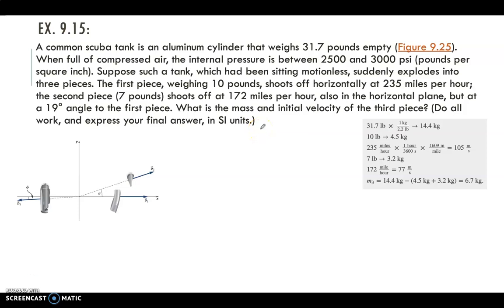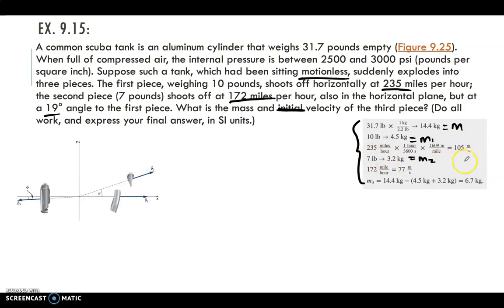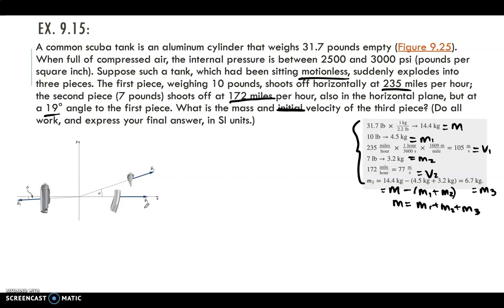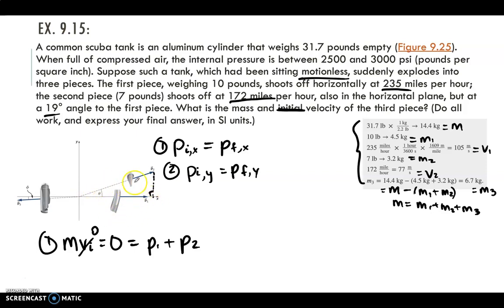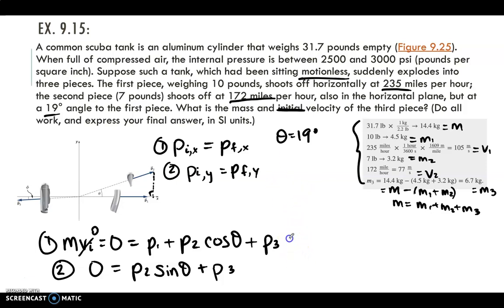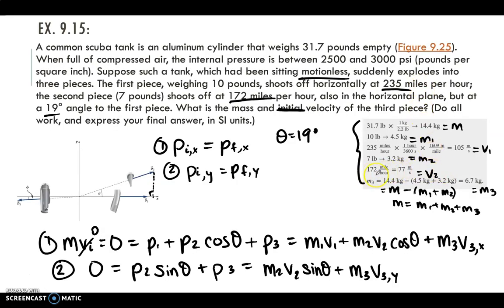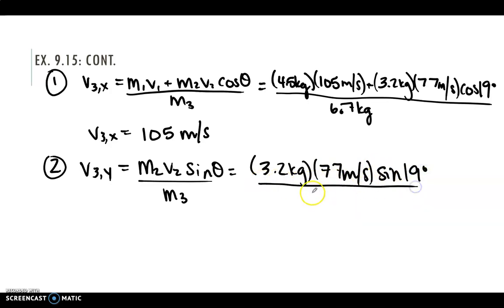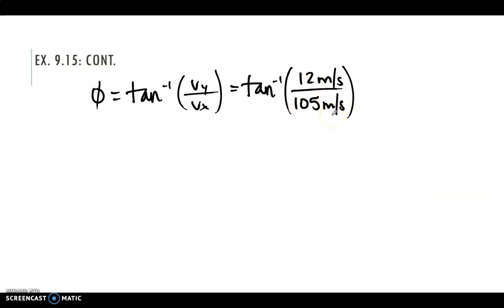Linear Momentum and Collisions P6